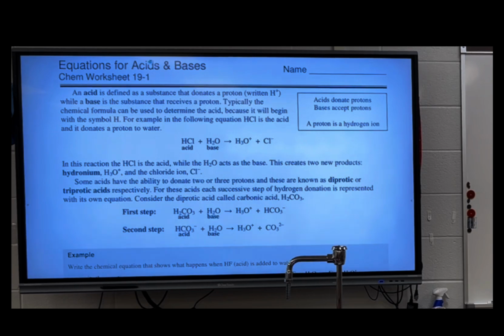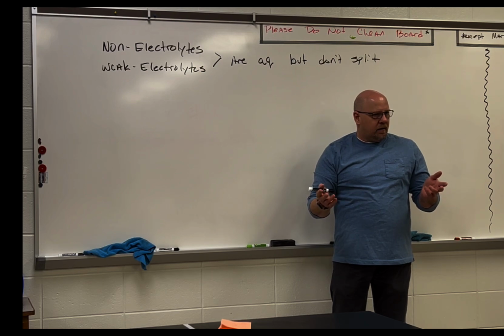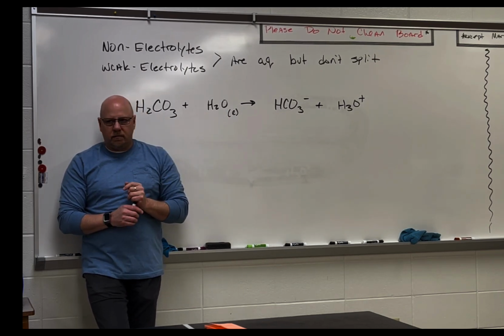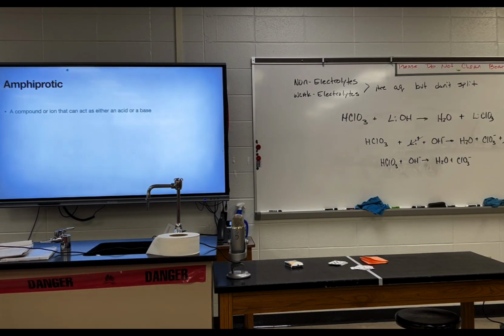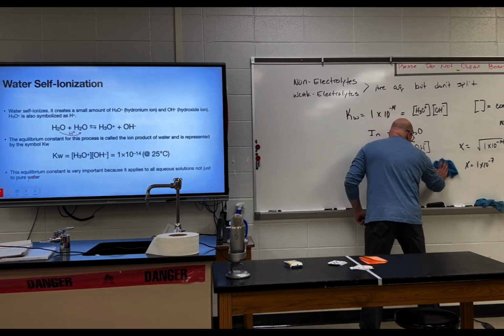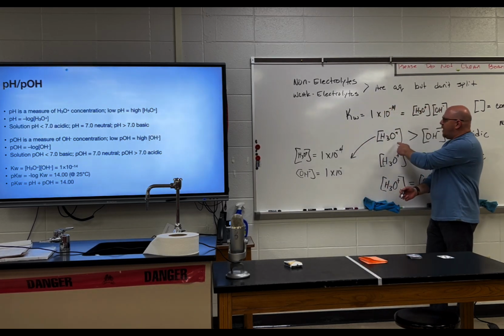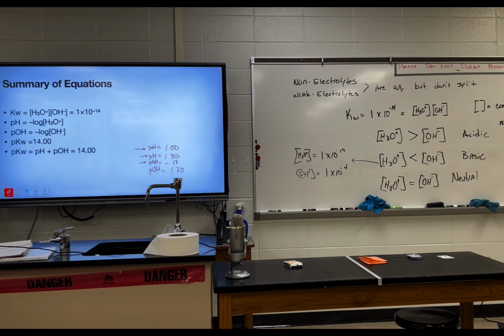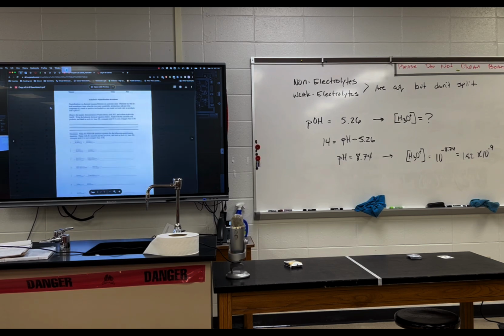Acids and Bases Lesson (5/10/2023)- Net Ionic Eq, Water Equilibirum, pH/pOH calculations